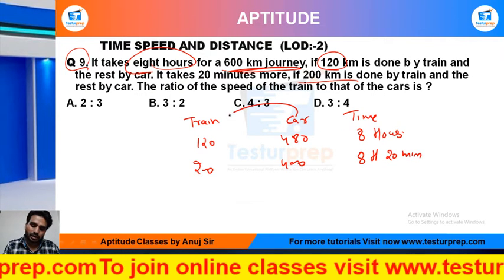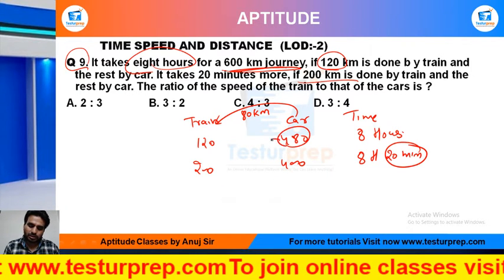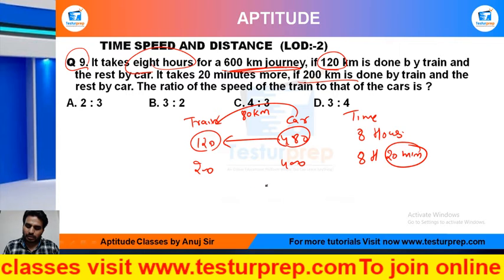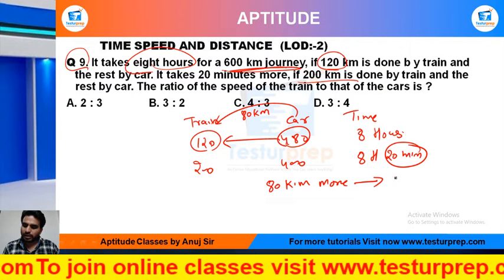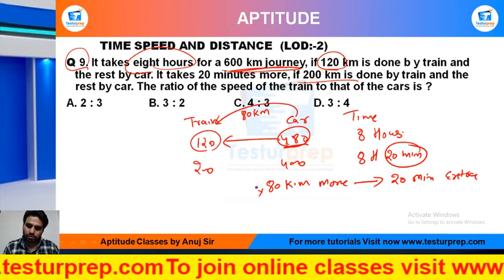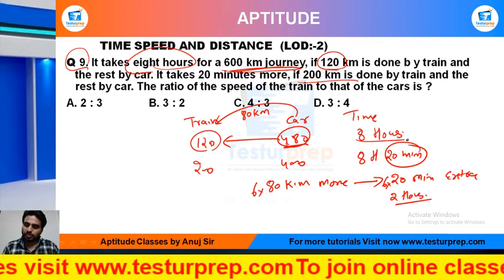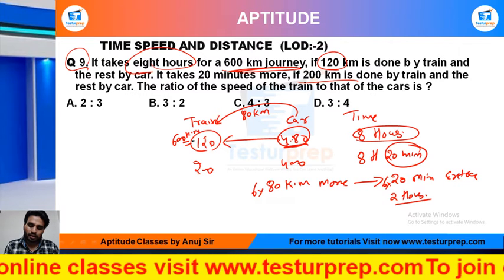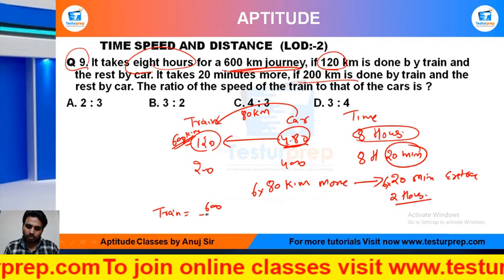Q9-It takes eight hours for a 600 km journey, if 120 km is done b y train and the rest by car. It ..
# Time Speed Distance  # Time Speed Distance  basic # Time Speed Distance  ShortTricks

MockoPedia Time Speed Distance  PRACTICE Q9 :

Q 9. It takes eight hours for a 600 km journey, if 120 km is done b y train and the rest by car. It takes 20 minutes more, if 200 km is done by train and the rest by car. The ratio of the speed of the train to that of the cars is ?

From the ease of your home, you can be perfectly prepared for the exam of your dreams as mockopedia brings you a multitude of learning solutions and video lectures that cover the maximum required subjects for every government exams, abroad studies and campus placement tests. In this video series, Mockopedia has curated all the commonly asked questions for Math(quant) that comprises of Time Speed Distance  Math(quant) tricks, Time Speed Distance , test Math(quant) in Hindi, Time Speed Distance  for SSC GD 2021,  Time Speed Distance  questions for ICET, Time Speed Distance  questions for BSTC, C questions for afcat and much more. With Mockopedia practice papers and worksheets you can score 70% better marks than your usual scores. It helps you evaluate and polish yourself for the real test with 100% efficiency and accuracy. Time Speed Distance  Math tricks, Time Speed Distance , Time Speed Distance  questions in Math , Time Speed Distance  questions for mcat exam, Time Speed Distance   questions for ssc cgl, Time Speed Distance  questions for competitive exams, Time Speed Distance   practice, Time Speed Distance  questions ugc net, Time Speed Distance  questions and answers, Time Speed Distance  question for cpo, Time Speed Distance  question for afcat, Time Speed Distance  question solve, Time Speed Distance  questions for ctet, Time Speed Distance  all type questions

INSTAGRAM for regular GK and fact updates. Join our learning community today to get access to more content: Instagram